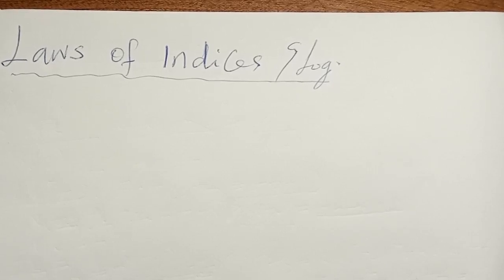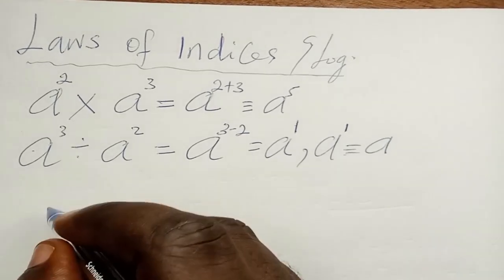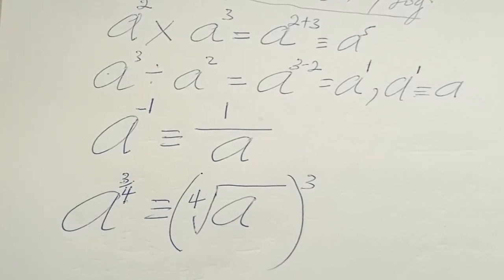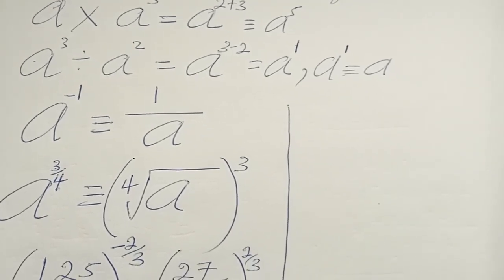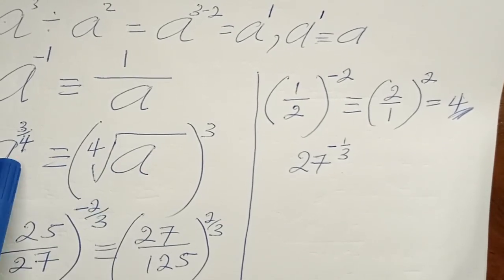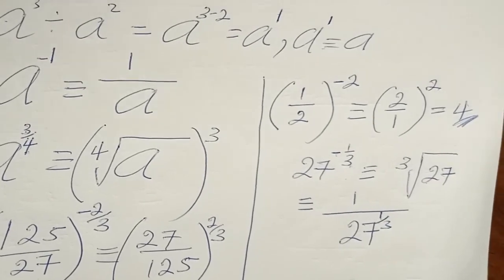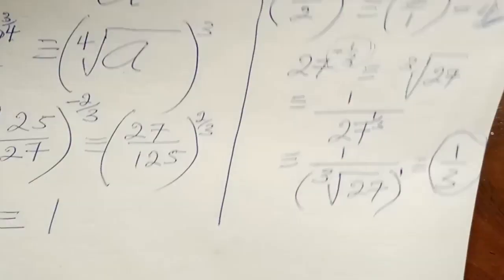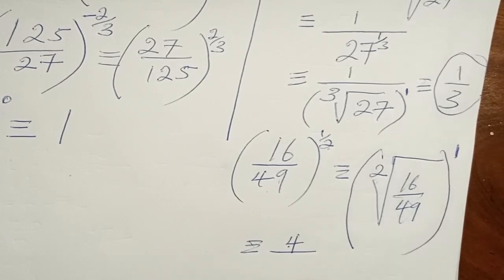Laws Of Indices And Some Applied Examples To Help You Solve Most Indices Problems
This Video Tutorial Will Show You The Most Useful Laws Of Indices That Can Help You To Solve Almost All Problems For Indices. You Will Also See Some Applied Examples And Use Cases To Help You Solve Problems Concerning This Topic.

What You Will Learn:
*Applied Examples
*Tips To Solve Indices Problems
*And More

Take a look at this video tutorial to learn all the formulas required to solve almost all indices problems with the various applied laws of indices.

Have A Mathematical Problems You Will Like Us To Solve? Then Send Your Questions To Us.